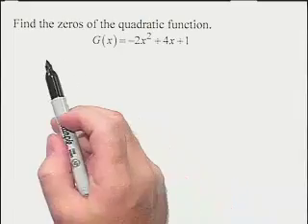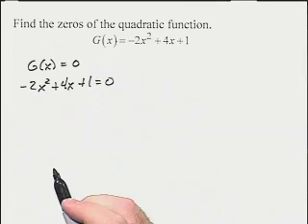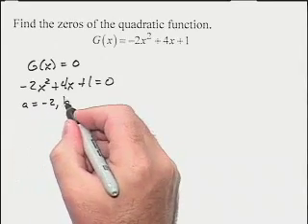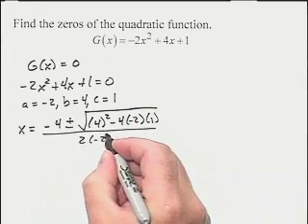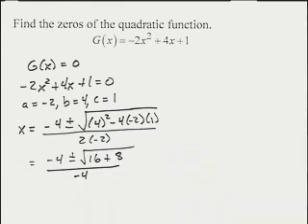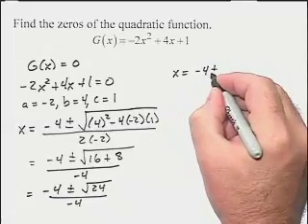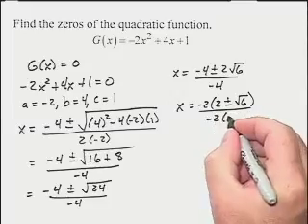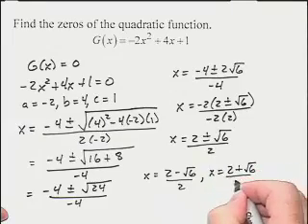Ch.2_#4_ChapterTestPrepVideos_Sullivan_CA.CTF.2e.mov